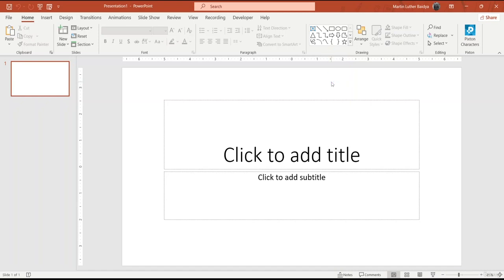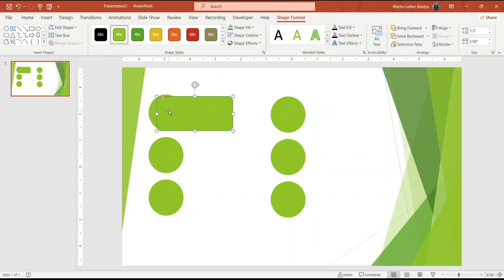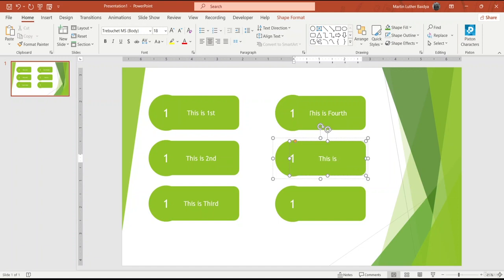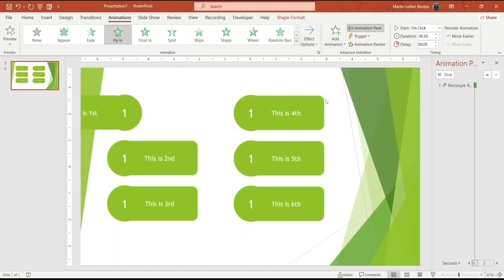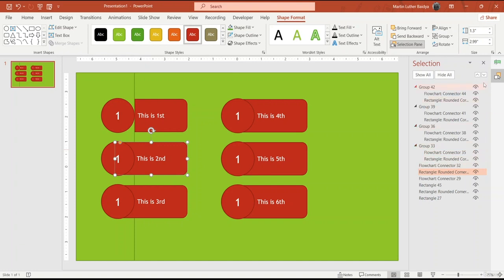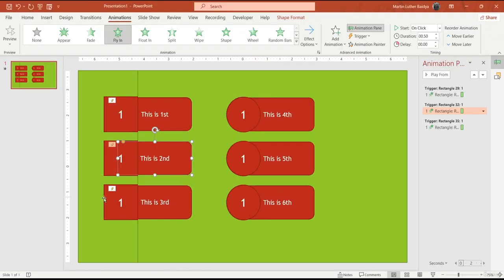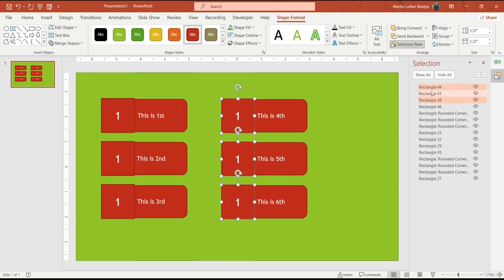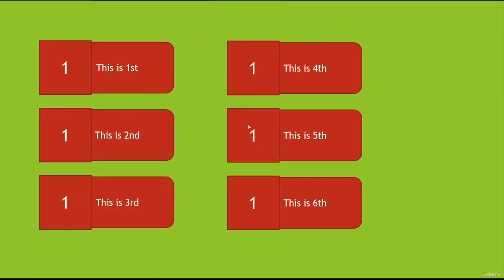17 Counteractive animation use |Microsoft PowerPoint